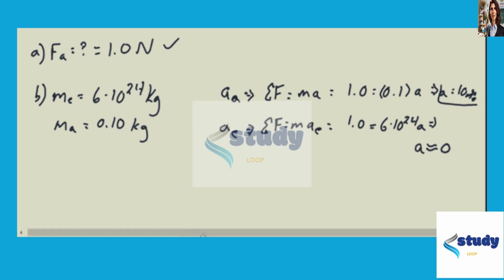Earth exerts a gravitational force on an apple as it falls toward the ground a What force does the